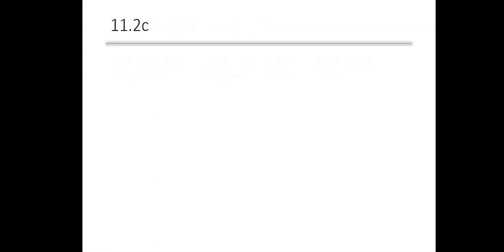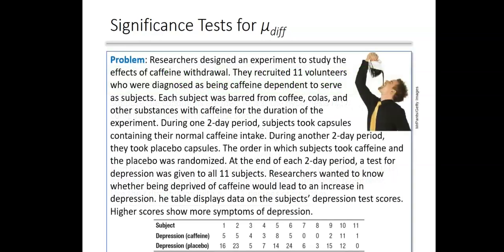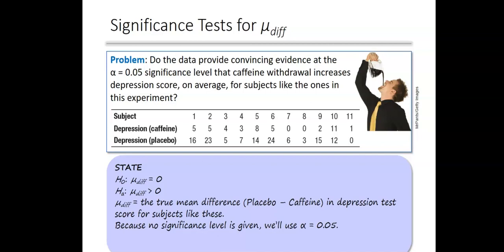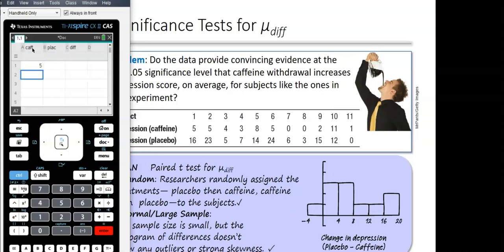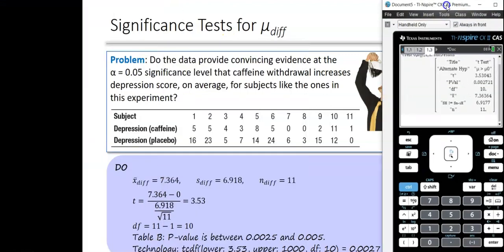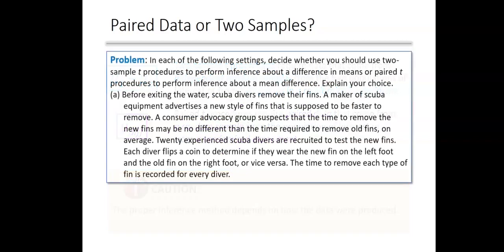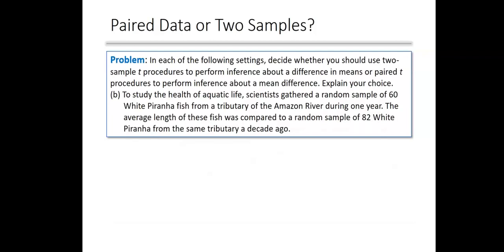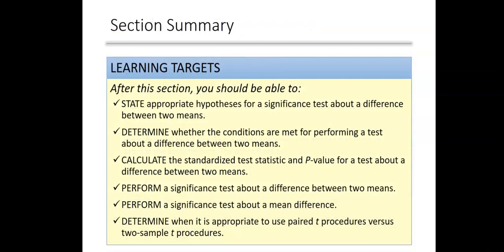APSTAT Lesson 11 2c